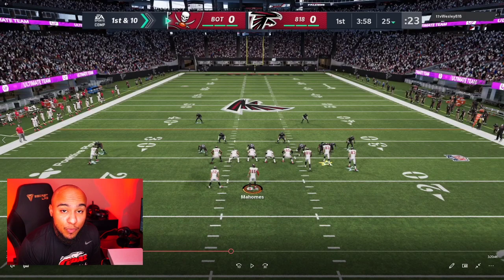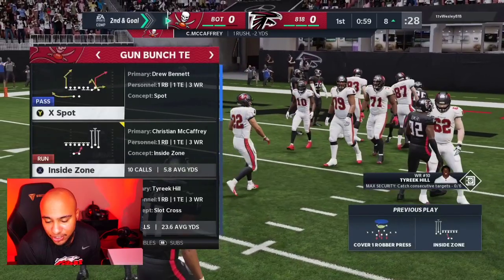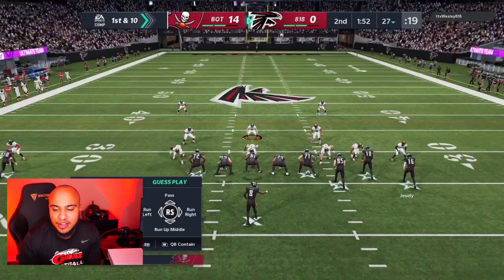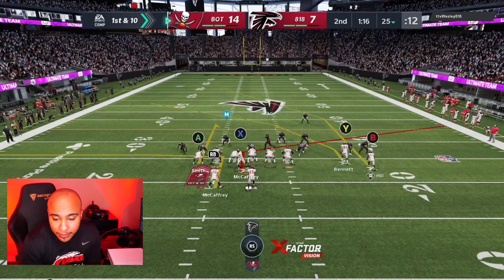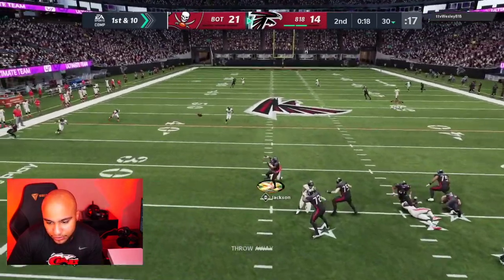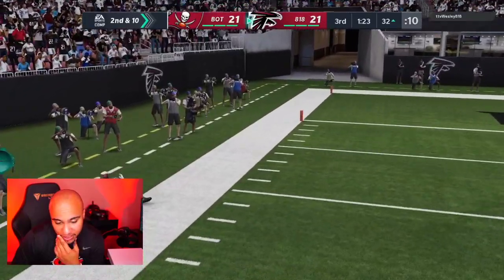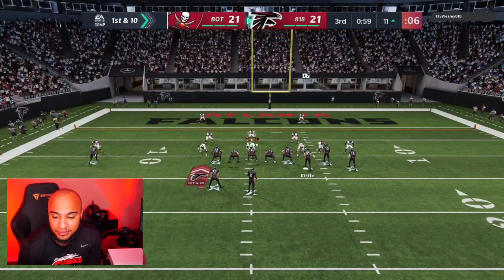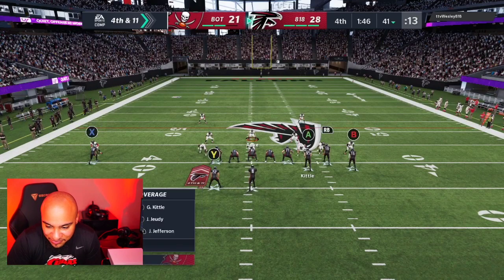MUT H2H VS #1 MUT PLAYER WESLEY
Playing against the #1 player on xbox in a MUT H2H game! This was a great game as it was a battle of two of the better passers in the world!